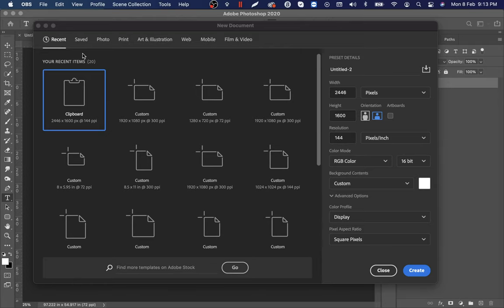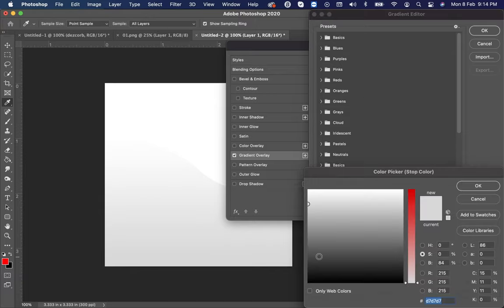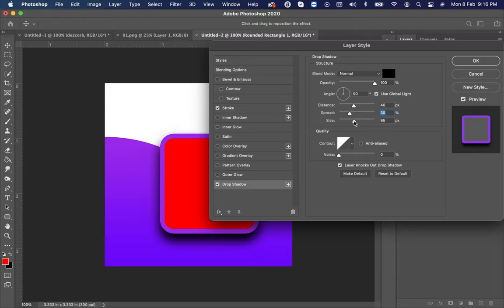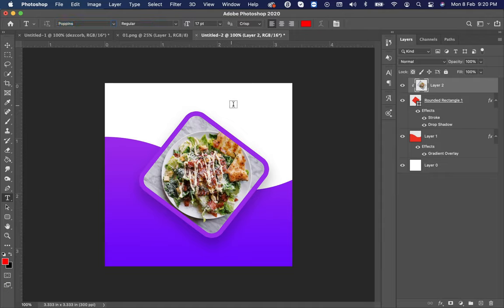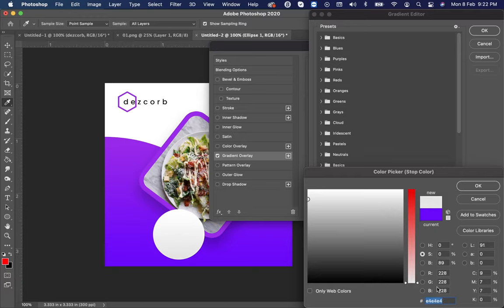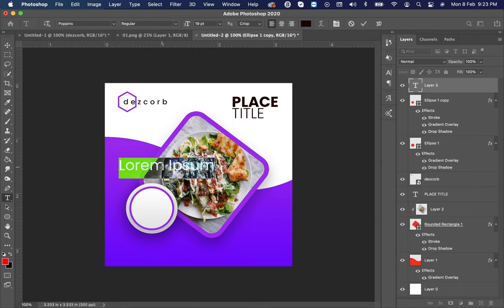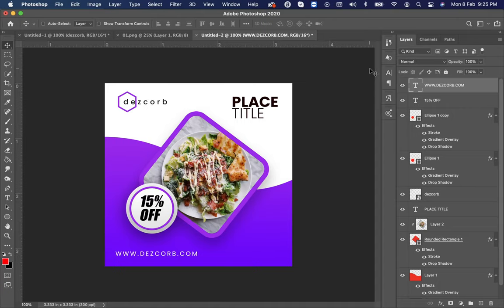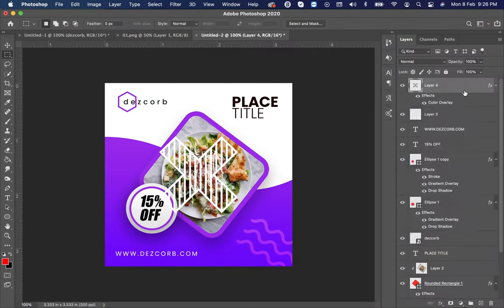How to design an Advertisement Poster in Photoshop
Facebook / Google Advertisement Design tutorial in photoshop